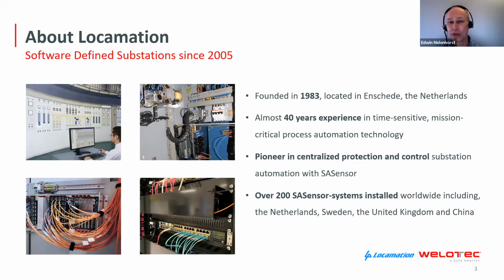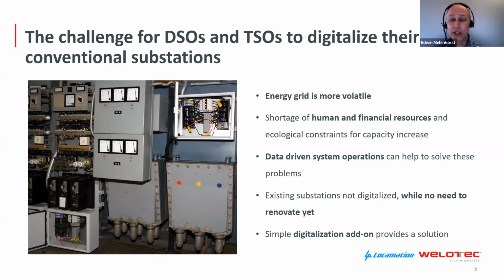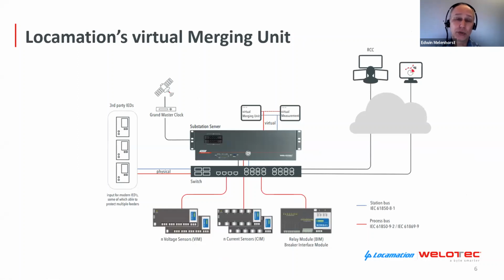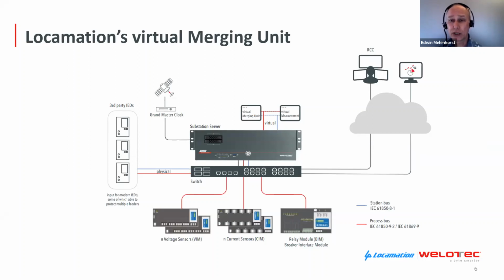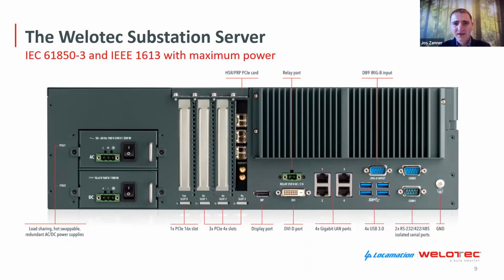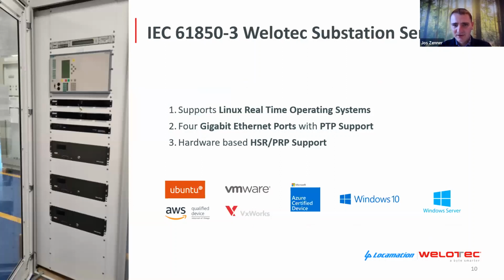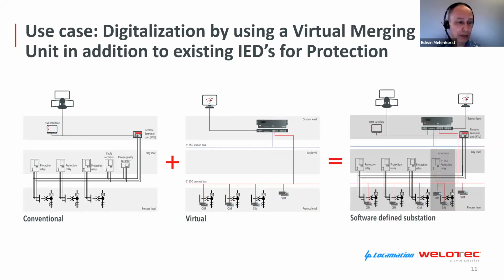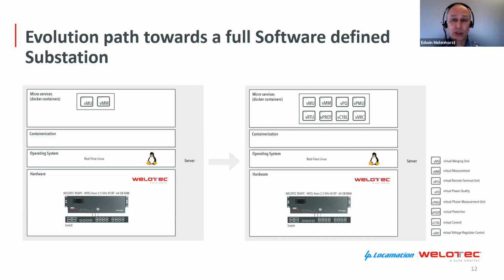The Software Defined Substation - How to digitalize conventional substations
Online Event with Locamation focusing on how software defined functions can lead to more efficiency. Find out more about how to build future proofed digital substations and the advantages for DSOs and TSOs.

Agenda:
- The challenges for DSOs and TSOs to digitalize conventional substations
- Locamations virtual mergin unit
- IEC 61850-3 Welotec Substation Server
- Use Case: Digitalization by using a Virtual Merging Unit in addition to existing IED’s for Protection
- Evolution path towards a full Software defined Substation